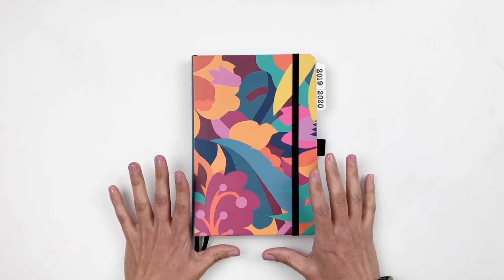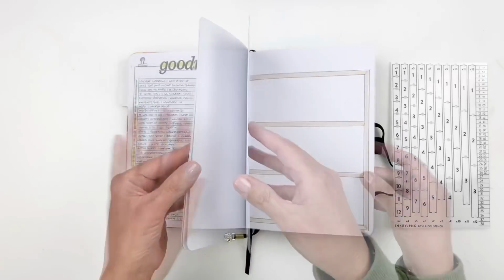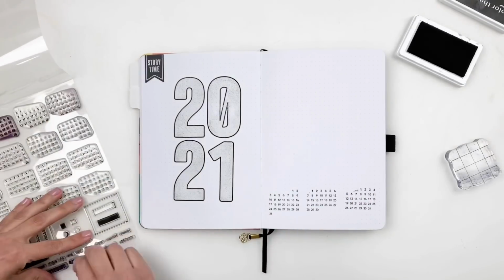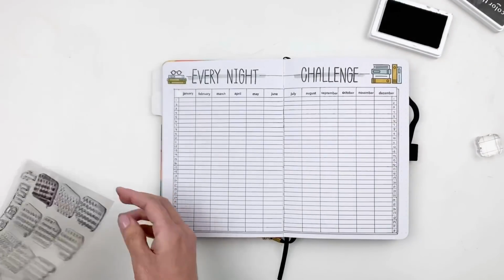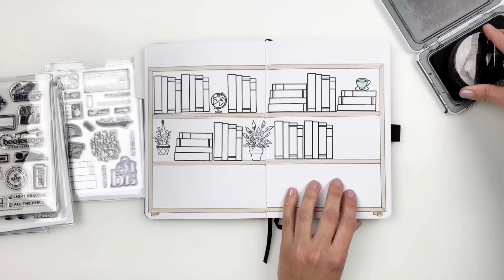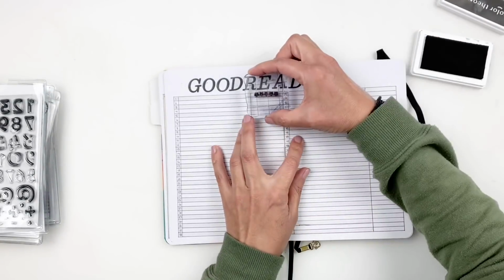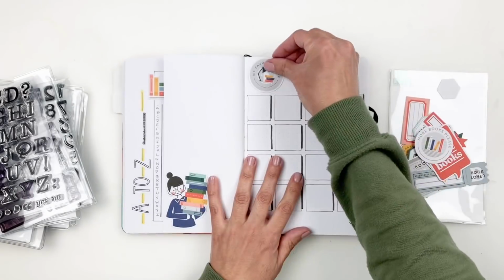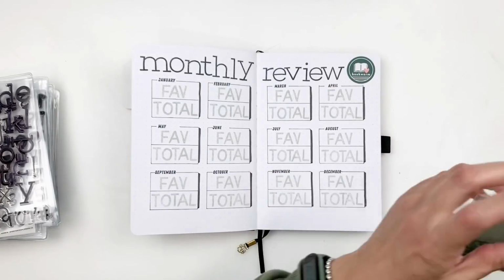Reading Journal Set Up 2021 | Archer & Olive Book Journal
Some Of My Favorite Crafty Things (AMAZON Storefront)

Supplies
● Paper Person Shop XL Southport Stamp Set (Similar to the large number stamp I used)
● White Brilliance Ink
● Archival Ink
● Paper Trimmer (Similar to the trimmer I use)

I print most of my pictures with my Canon Selphy